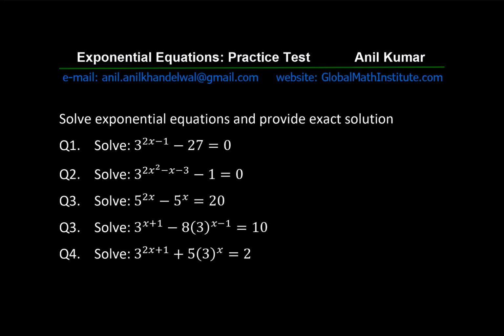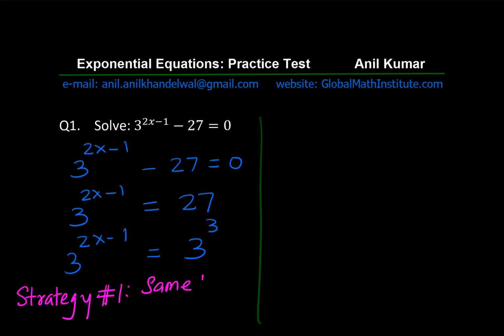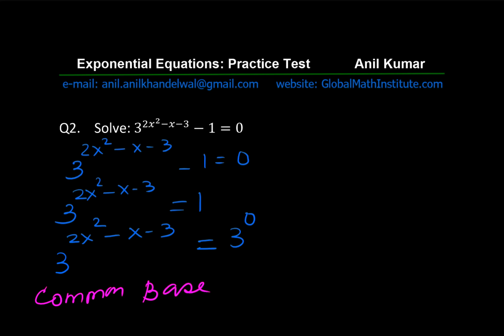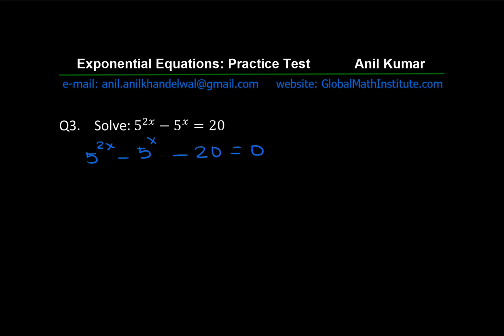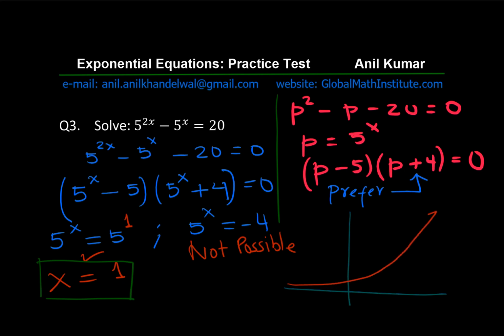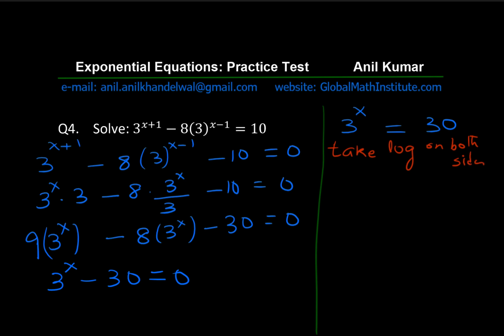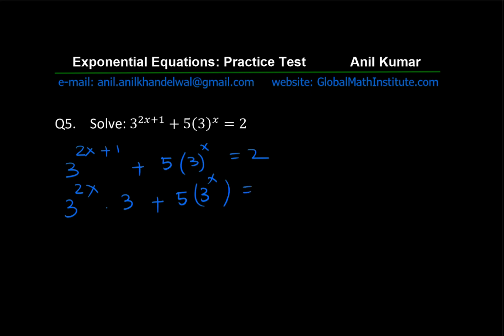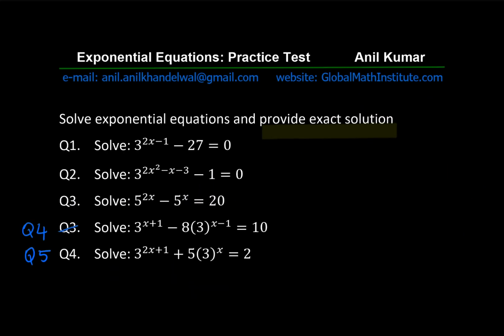Strategies to Solve Exponential Equations - EDEXCEL - GCSE - SAT